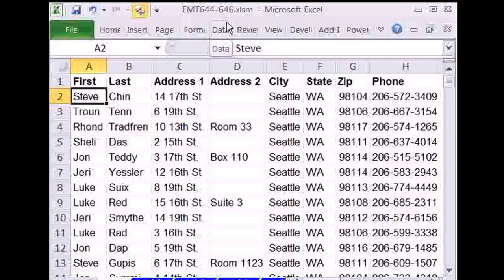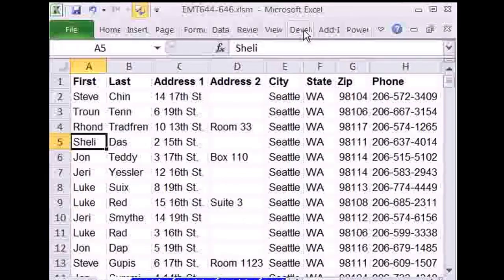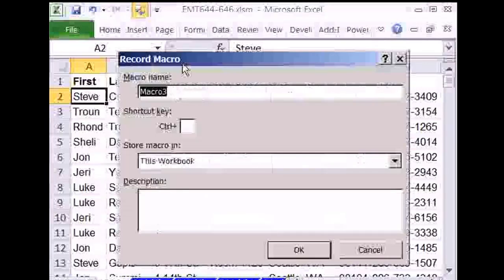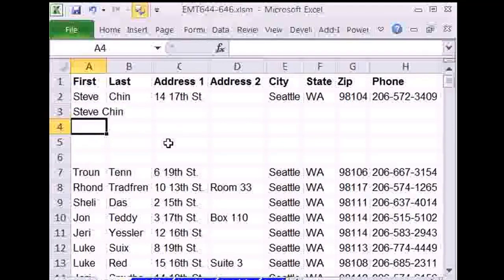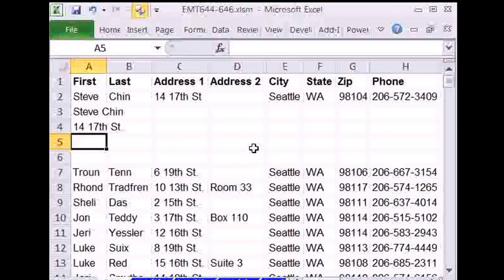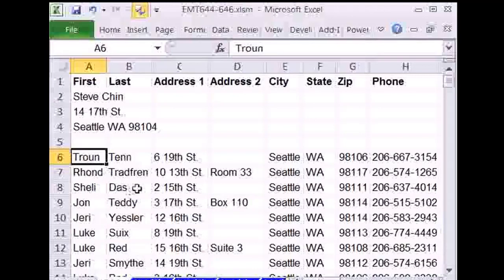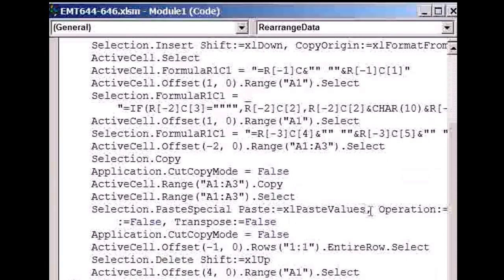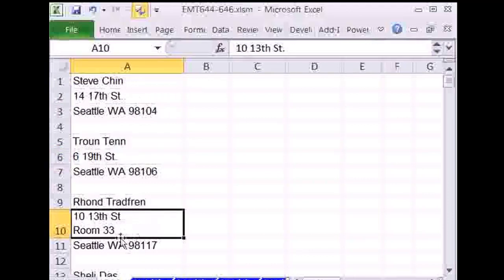How do using macro and formula to arrange data set